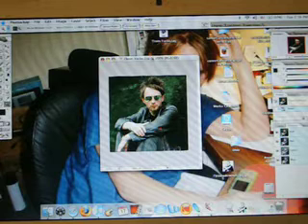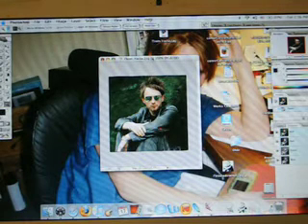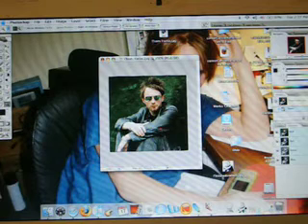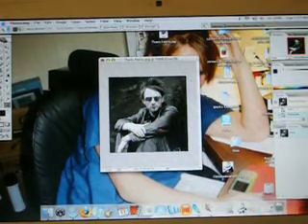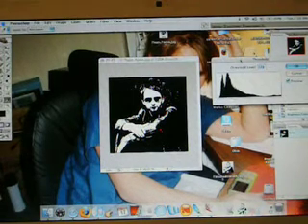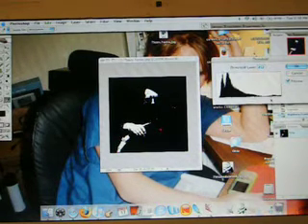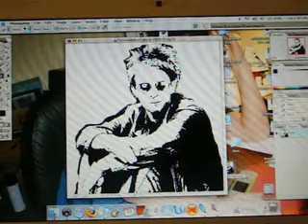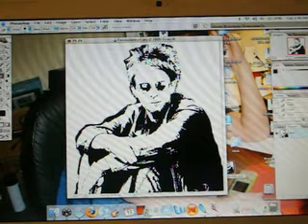How to make a stencil Part 1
This is the first of a few videos on how to create your own stencils.